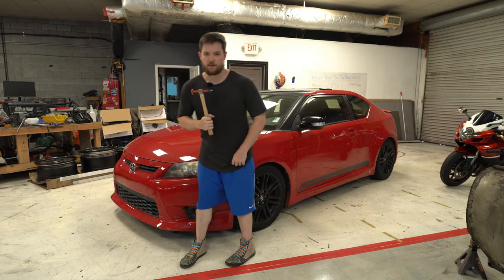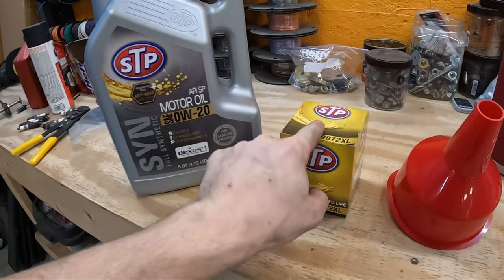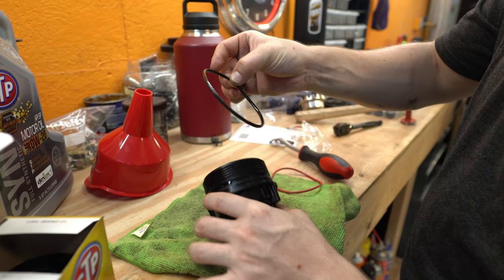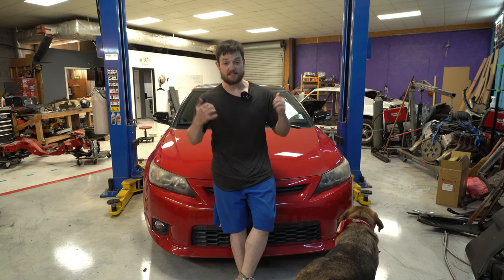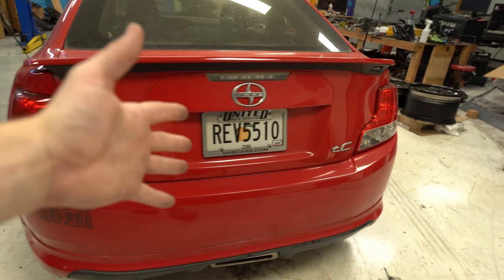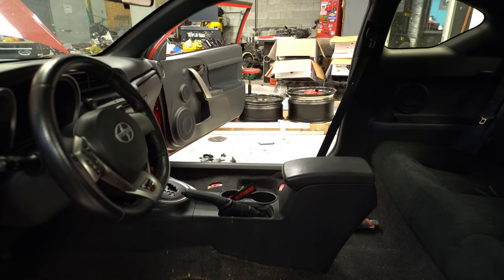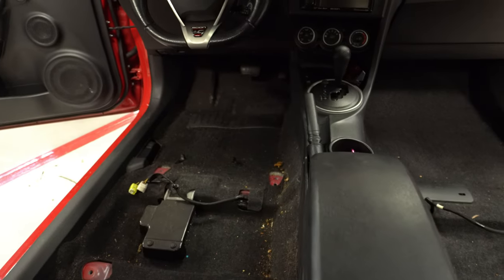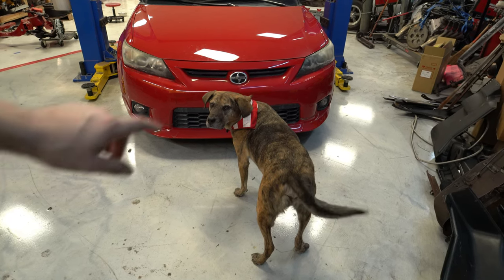MY FREE CAR IS BLOWING MY MIND...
Did you know you can get 10 percent off all HeatwaveVisual sunglasses using the code 'DOITWITHDAN'?